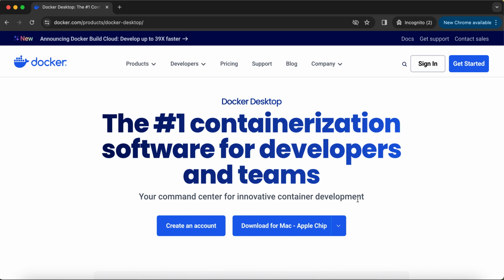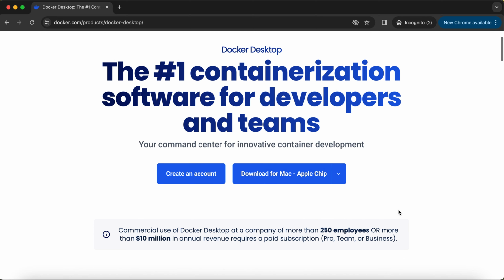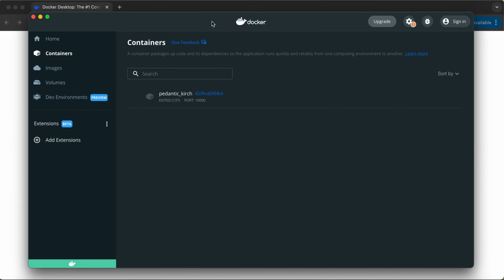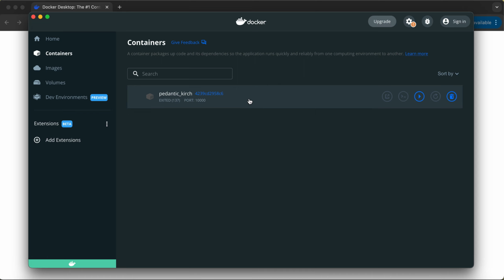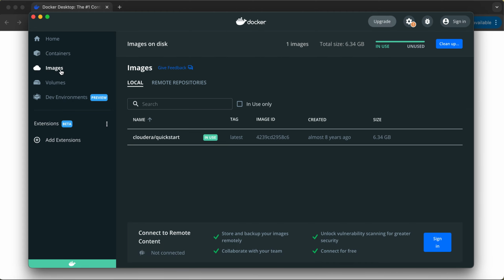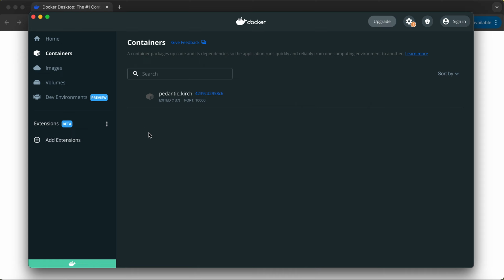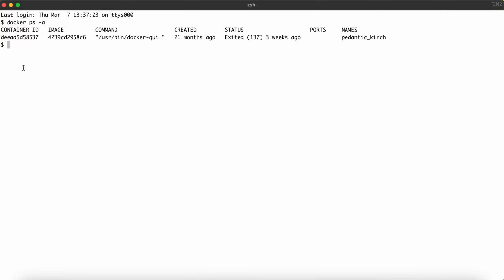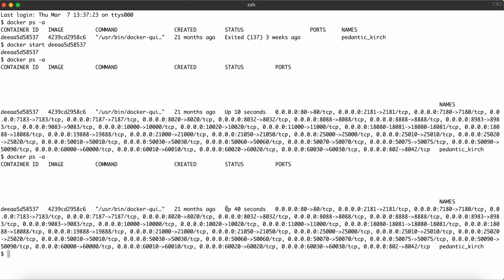How to install Docker? | Docker Download | Docker Installation